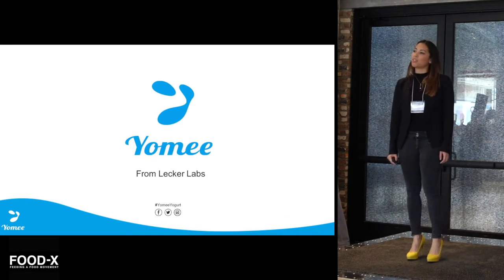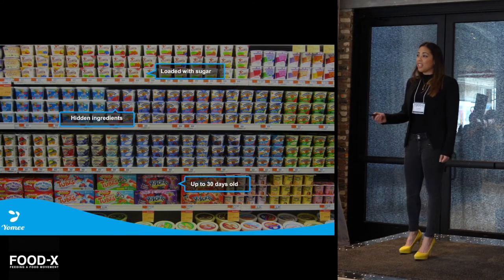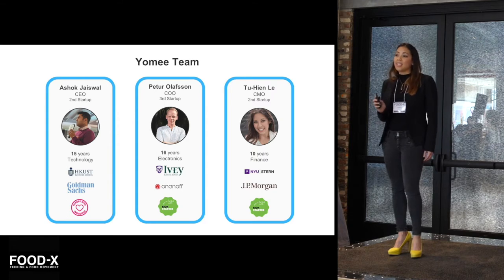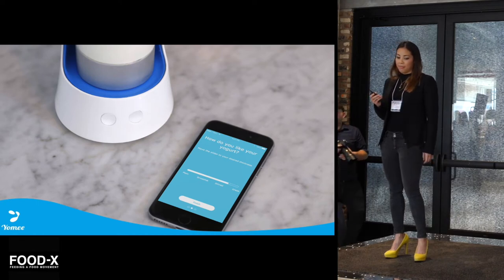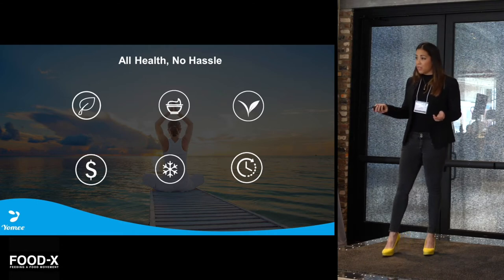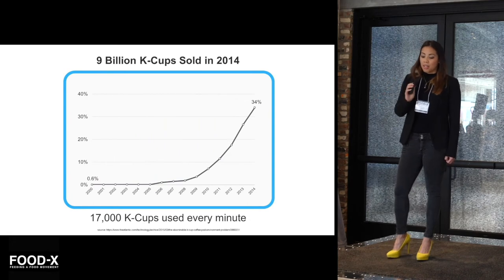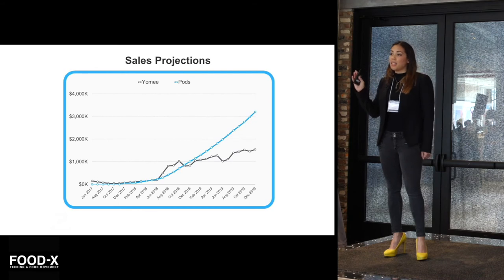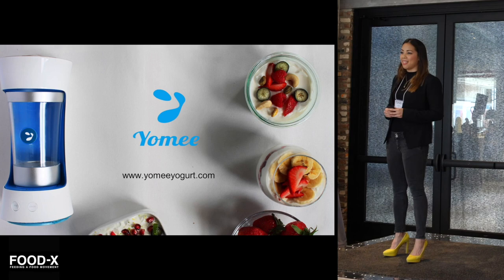Lecker Labs Demo Day Pitch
Demo Day Batch 5 - Lecker Labs, introducing the best home made yogurt machine currently available.

Lecker Labs is a young company destined to launch a new yogurt platform to homes around the world. The Yomee quickly and easily delivers fresh personalized yogurt while you sleep. Like Greek Yogurt? The Yomee can make it fresh. Want a protein rich yogurt drink – ask the Yomee.

Lecker Labs is a Food-X cohort V company delivering a personalized yogurt experience to the home. Check out the new Yomee product at leckerlabs.com

Come learn more about FOOD-X
by Andrew D. Ive - Managing Director, Food-X

Food Innovators by Food-X, the #1 Food Innovation Accelerator in the World. We help food entrepreneurs bring their products and services to market at super speed. Food-X partners with early stage companies from across the food supply chain, from agriculture through consumer packaged goods, and helps these companies grow fast through Startup Capital, Mentorship and Access to a world class network of leading food companies, investors and press.Apply to Food-X: